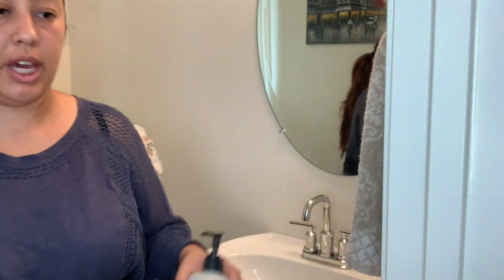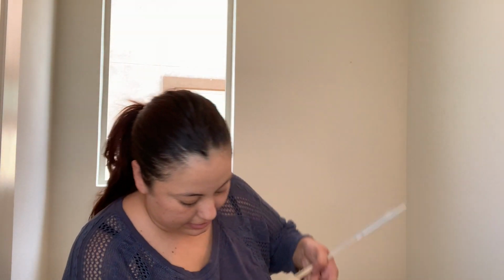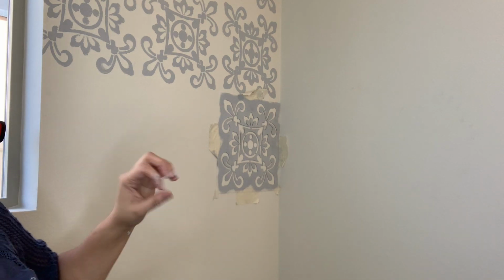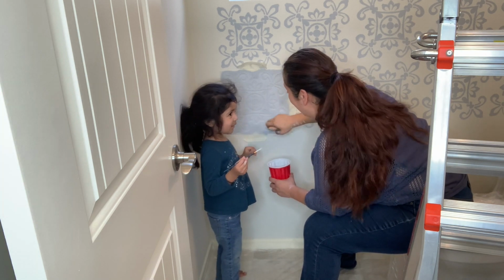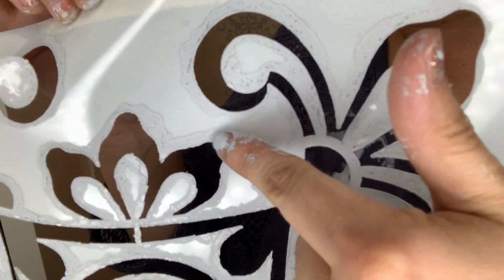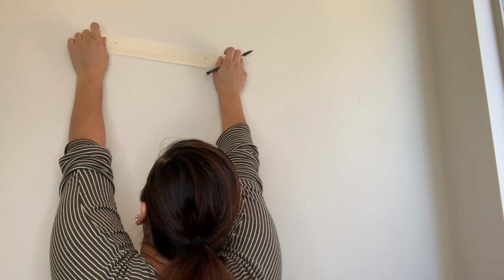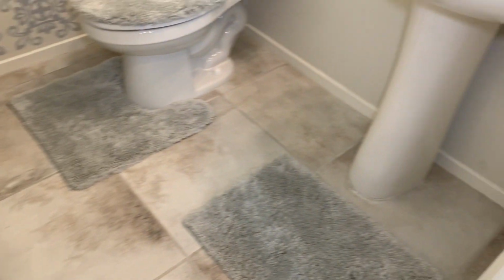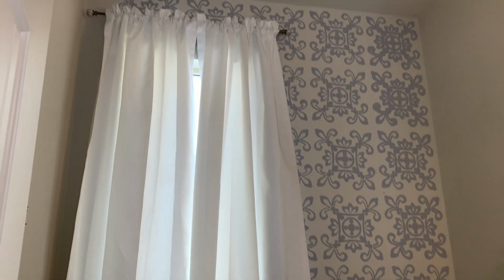Re-Decorating My Restroom!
Hi everyone in todays video we will be re-decorating my half bathroom. I hope you enjoyed todays video. Remember using stencil make sure to remember less is more. What I mean is the less paint the better. Also make sure you let the paint dry a little before removing it. Make sure you remove it carefully. Ones you take it off work on the next one when you are waiting for that one to dry work on the last stencil you did and fix it with a small brush. Take your time. I hope with helped you.

Stencil: LOCOLO 3 Pieces Mandala Floor Stencil (12x12 inch) Reusable Painting Stencil, Laser Cut Painting Template for DIY Decor Wall Tile Wood Furniture Fabric, Painting on Wood, Airbrush, Rocks